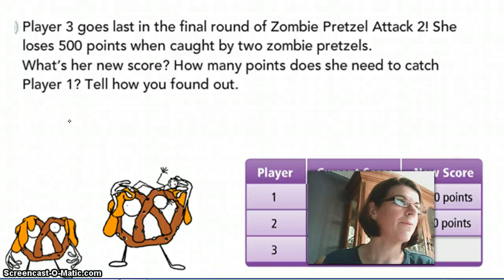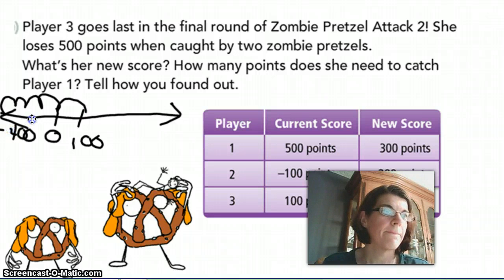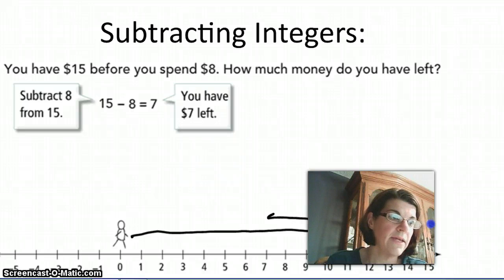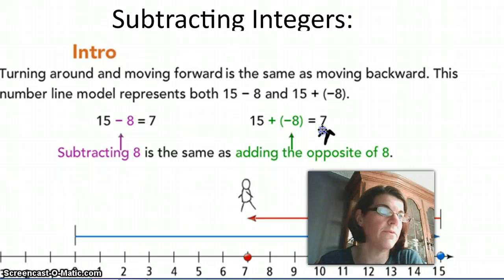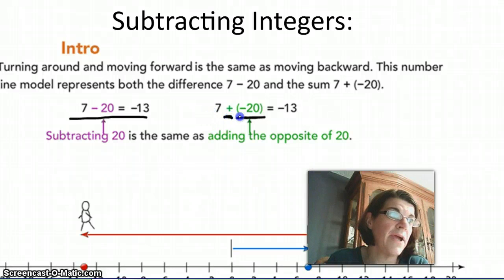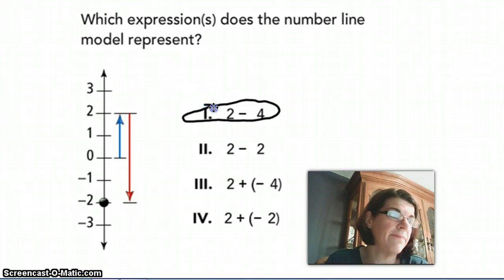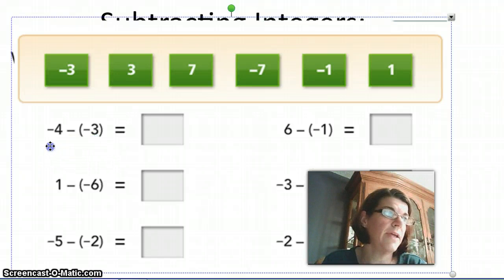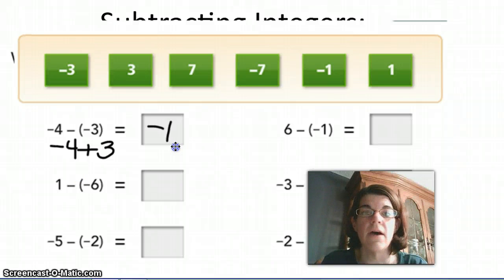Subtracting Integers Pt.1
Subtracting integers using a number line and integer rules.